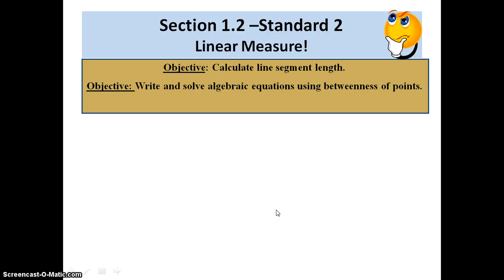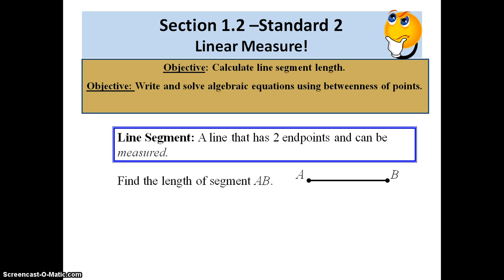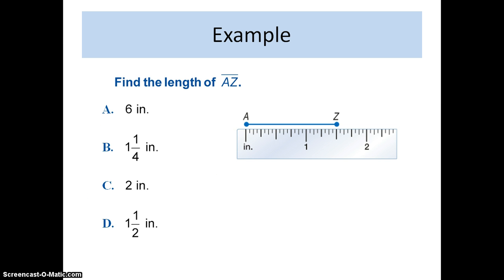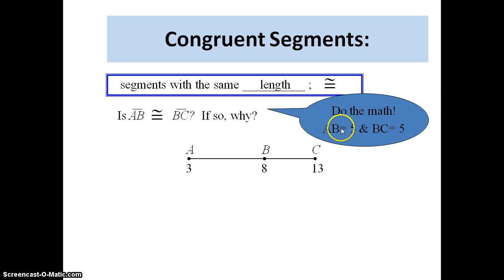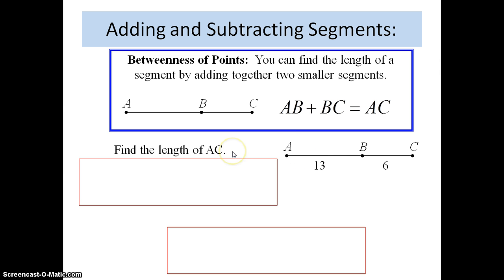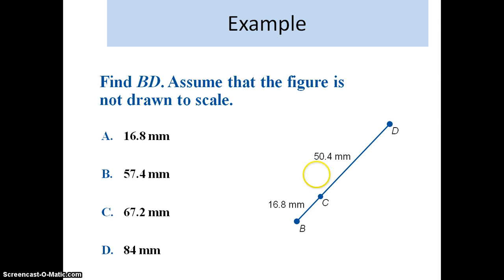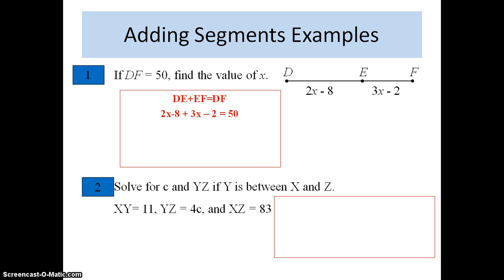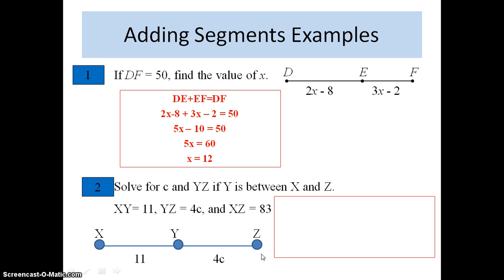1.2 Linear Measure 2015 - 2016